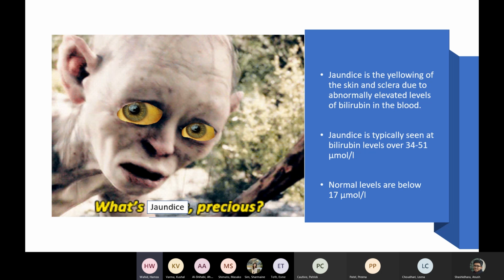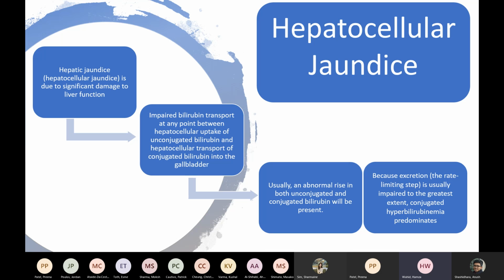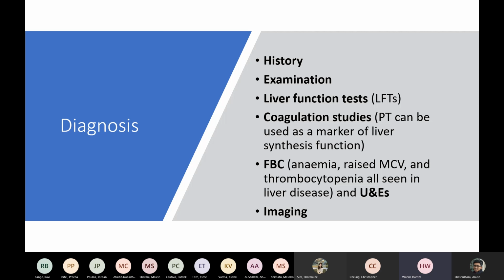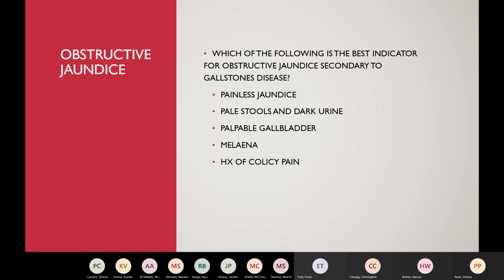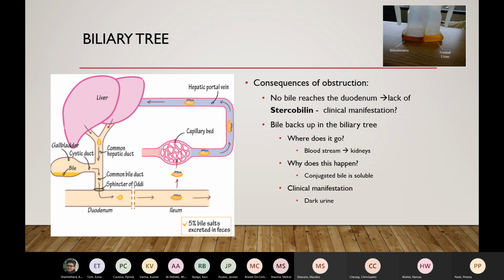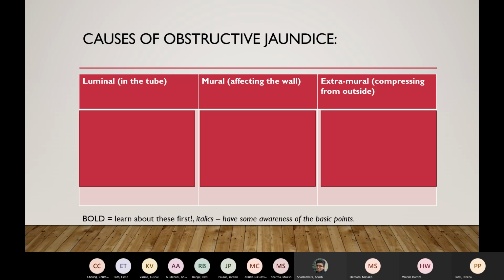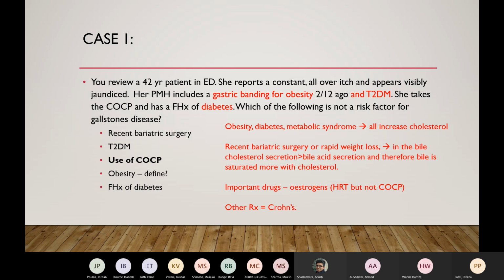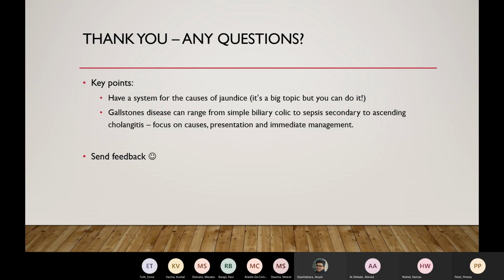Y4 Jaundice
Hamza and Preena go through how to approach a jaundiced patient and its large differential diagnosis.